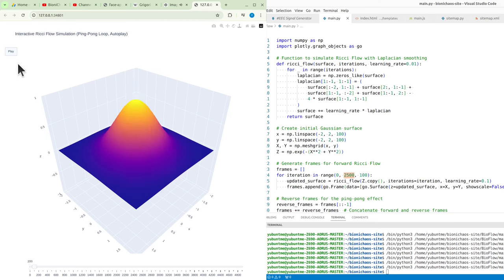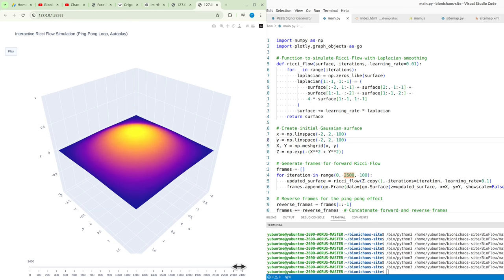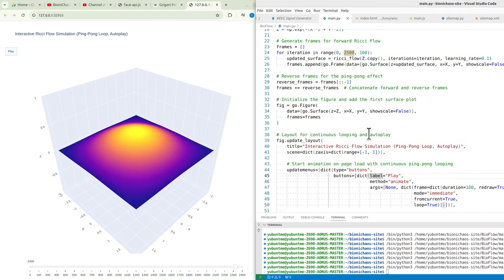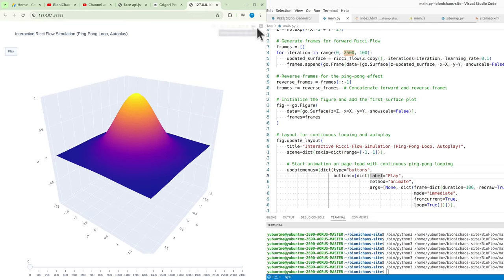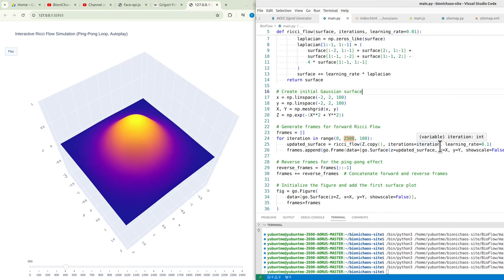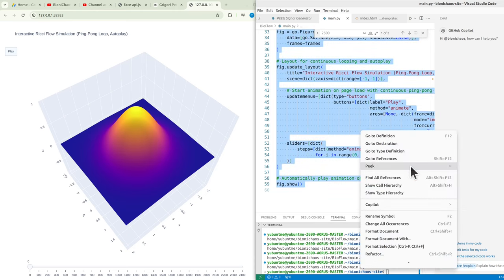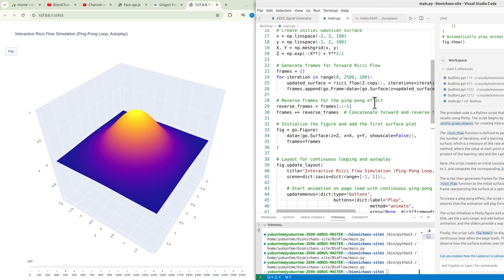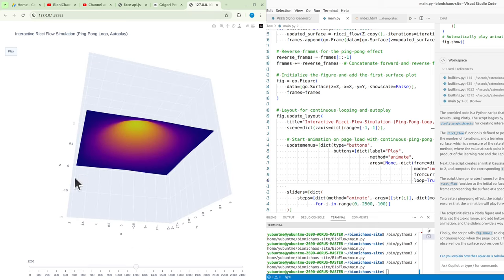Ricci Flow Simulation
The connection between Ricci flow and biomedical data might not be immediately obvious, but there are several ways that the concepts underlying Perelman's work and related mathematical tools can be applied to biomedical sciences, particularly in areas involving complex data structures and geometric analysis.

1. Shape Analysis in Medical Imaging
The idea of Ricci flow can be linked to how biological shapes (like organs or brain structures) evolve or deform over time. This can be used in areas like:

Brain morphometry, where the shape of the brain is studied for signs of neurological disorders (e.g., Alzheimer's disease). By analyzing how the geometry of brain structures deforms, you can assess abnormal changes. Techniques derived from Ricci flow can smooth and analyze these complex shapes, making it easier to identify abnormalities.

MRI or CT scan shape analysis, where the 3D geometry of structures like tumors or organs can be tracked over time. Geometric flows can help quantify changes in these structures over time, which can assist in diagnosing growth or shrinkage patterns relevant to cancer.

2. Manifold Learning in Biomedical Data
Biomedical data often involves high-dimensional data (e.g., in genomics, EEG, or fMRI), and analyzing it can be done by mapping it to a lower-dimensional manifold. This allows researchers to detect patterns more efficiently:

EEG/ECG data can be treated as signals on a manifold, where techniques like Ricci flow smooth out irregularities, helping detect features such as seizures or arrhythmias more accurately. The smoothening aspect of Ricci flow can help refine these signals by removing noise or highlighting important patterns.

Functional connectivity in fMRI data can be analyzed geometrically, as regions of the brain activate in relation to others. Mathematical tools like those used in Ricci flow provide a framework for understanding the deformation of brain connectivity maps during tasks or in response to pathology.

3. Geometric Models in Biomedical Engineering
In bioengineering, structures like prosthetics or surgical models are designed based on the shape of natural human tissues. Using mathematical models that derive from topology and differential geometry, engineers can ensure that the shapes of these devices fit smoothly with the body. Concepts from Ricci flow could assist in optimizing designs to match the natural curvature of tissues.

4. Network Analysis in Biology
Many biological systems, such as gene regulation networks or neural networks in the brain, can be modeled as complex geometric objects. By applying Ricci flow, you could smooth or simplify these networks to understand underlying structures and relationships more clearly. For example, brain connectivity networks (studied using graph theory) could benefit from similar ideas of smoothing and reducing complex shapes.

Interactive Connection:
By creating interactive tools to visualize geometric flows, you can give medical professionals and researchers the ability to dynamically interact with medical imaging data or physiological signals. This would allow users to explore how patient-specific data evolves over time or in response to treatments.

For instance, an EEG visualization tool based on Ricci flow could help map and smooth brain activity, making seizure detection more accurate. Similarly, an interactive model of tumor growth using geometric flow could assist oncologists in predicting and visualizing changes in tumor shapes between scans.

Conclusion:
While Ricci flow and Perelman's mathematical work originated in pure geometry, the underlying principles of shape deformation, smoothing, and manifold analysis have deep applications in the study and analysis of biomedical data. These tools allow for more precise modeling of the complex shapes and high-dimensional data found in medical research.